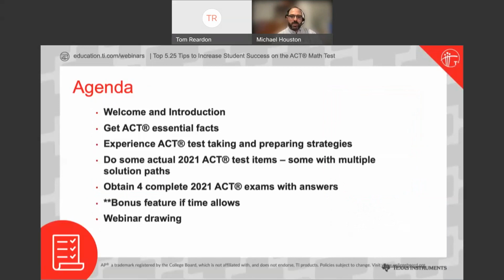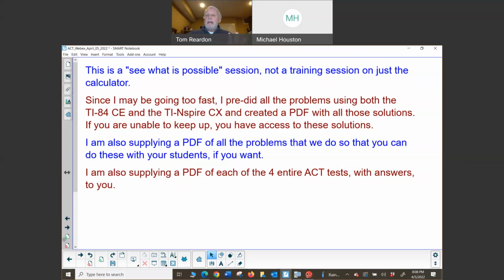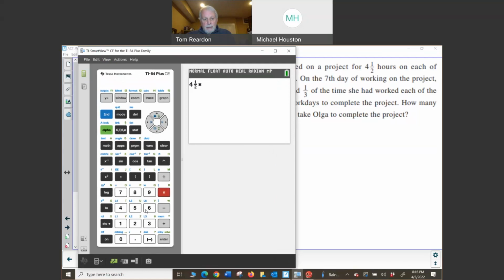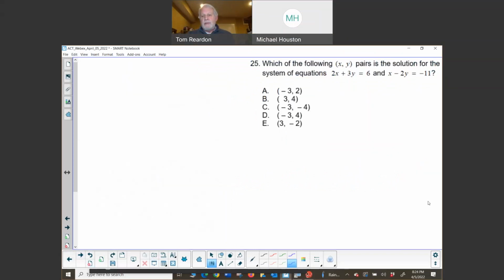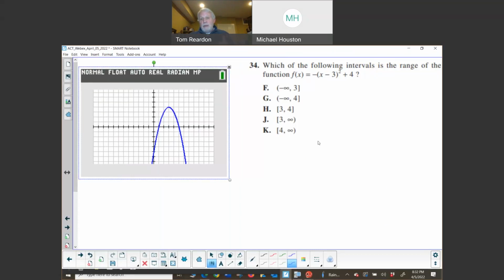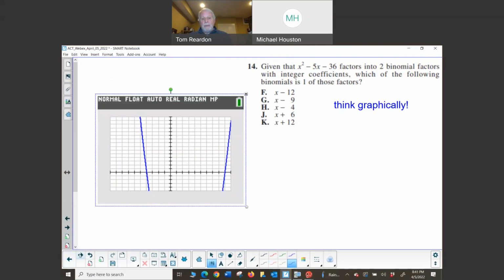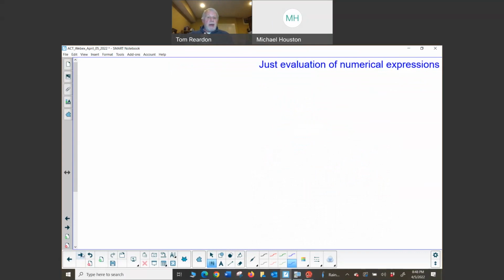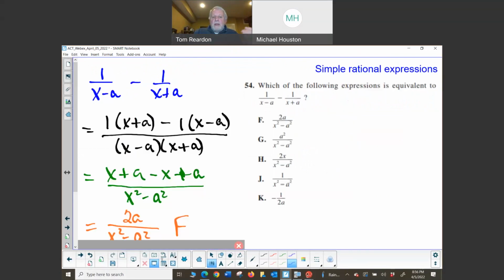Top 5.25 Tips to Increase Student Success on the ACT Math Test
Being a good math teacher doesn’t always translate to helping students with test-prep strategies. Which strategies are most important? What are the best ways to use your calculator? How do you help students manage their time when taking high-stakes tests like the ACT math test?

This webinar explores:
• Solving actual ACT test items using TI technology — both TI-84 Plus CE and TI-Nspire CX II graphing calculators
• Teaching students conceptually using TI technology for deeper understanding and retention
• Creative test-taking strategies and practices

0:00 Webinar introduction
2:12 Start of webinar